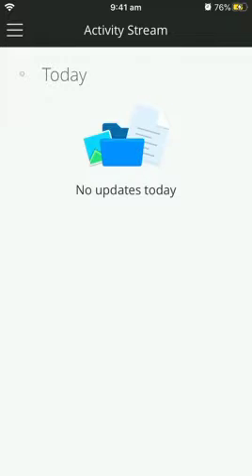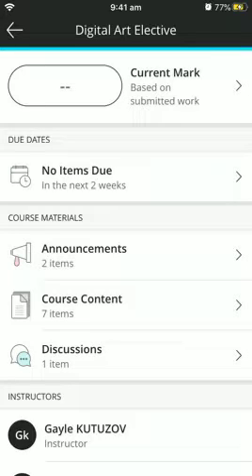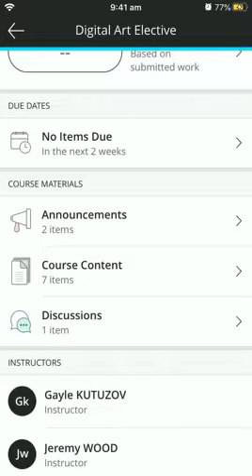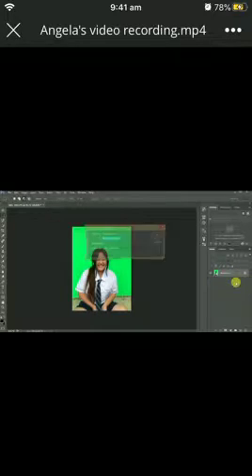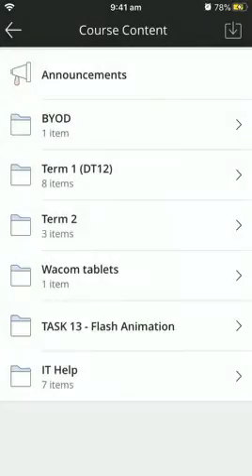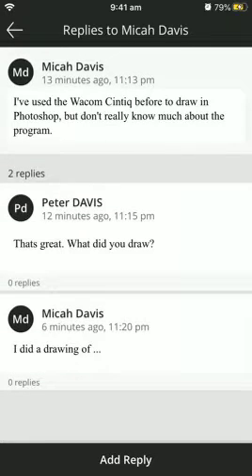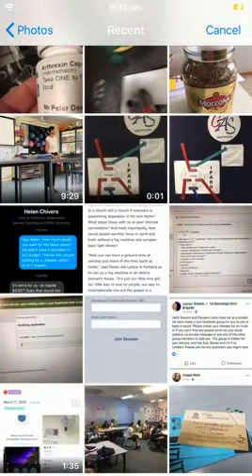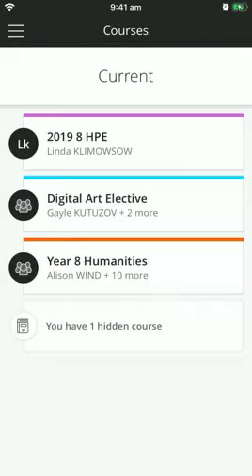Learning Place on Blackboard App2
A quick tour of the features of the Blackboard app when logged into the Education Qld Learning Place.